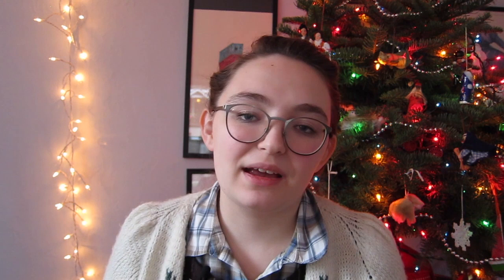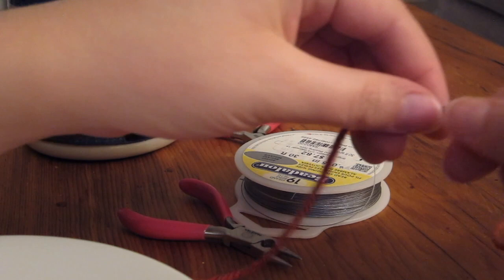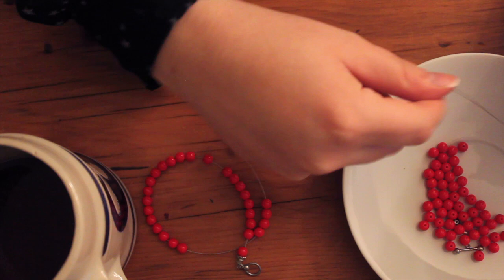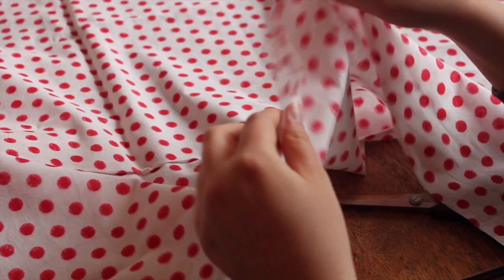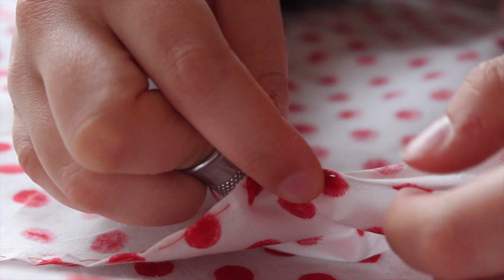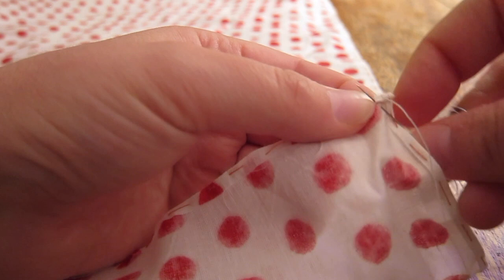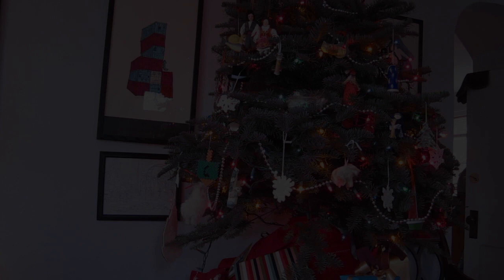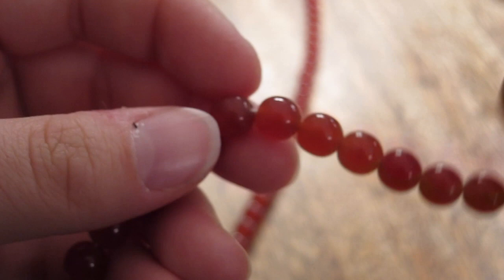Let's Make Some Historical Christmas Gifts! | 18th Century Neckerchief and Necklace Tutorial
Happy holidays! I hope this video brings you some joy as we bring 2021 to a close. I didn't have a space to mention this in this (rather hastily-made) video, but especially as the winter cold sets in, I encourage you to help out local mutual aid groups if you have the time or resources. They are often able to reach people in need the most quickly and effectively.

Also of note, this was my first time editing a video with new software, and I edited it really quickly, so there may be some mistakes or places where the audio could be better! However, I think that the features I can now access with new software will mean better video quality going forward, so I'm pretty excited about that.

I found my beading materials at a craft store while visiting friends in Indiana, but you could find similar materials in any craft store or on Etsy. Look for glass beads, toggle clasps, and crimp beads!